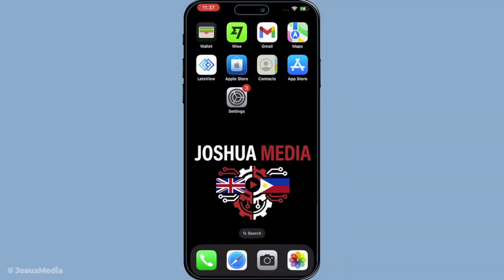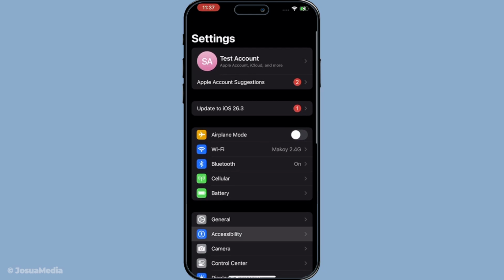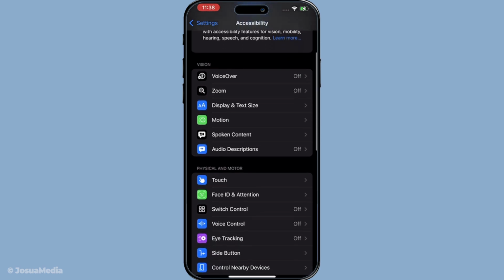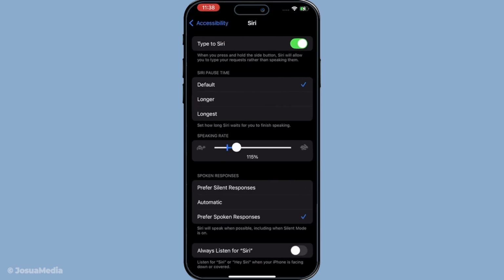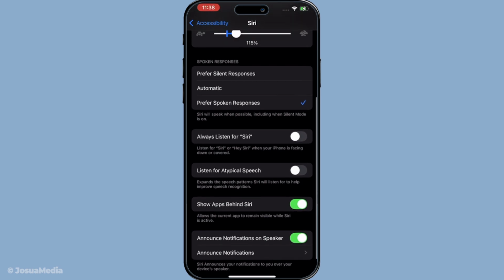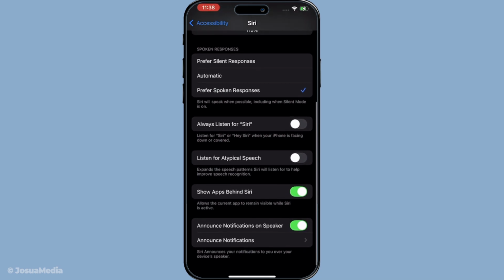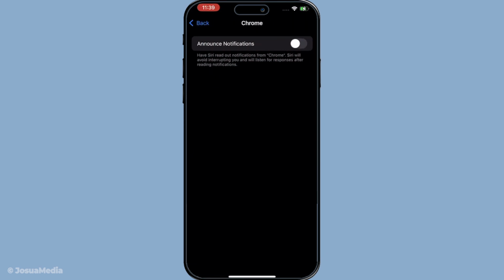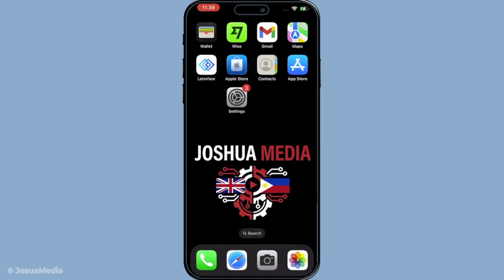How to Get Siri to Read Aloud Your Notifications in iPhone (2026 Guide)